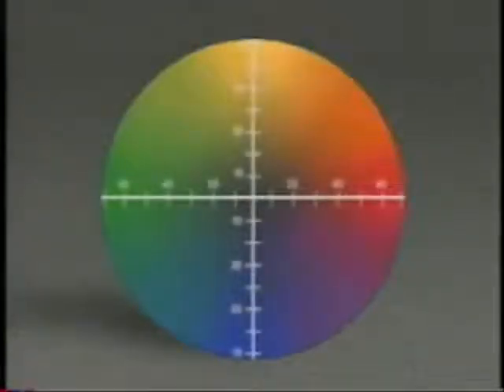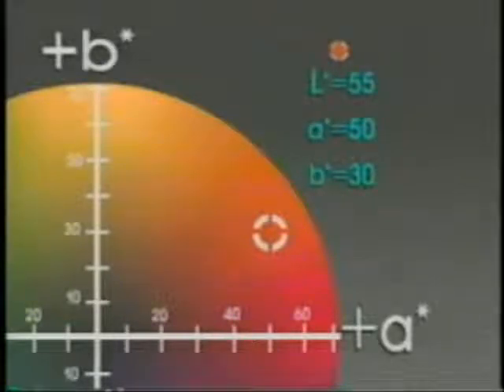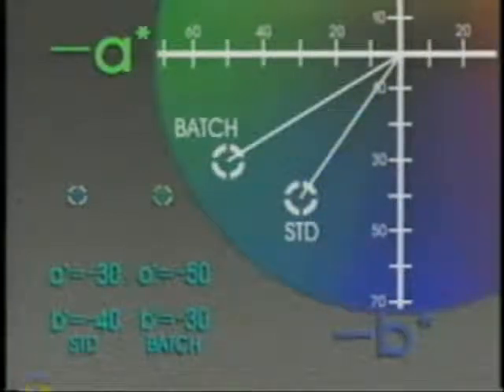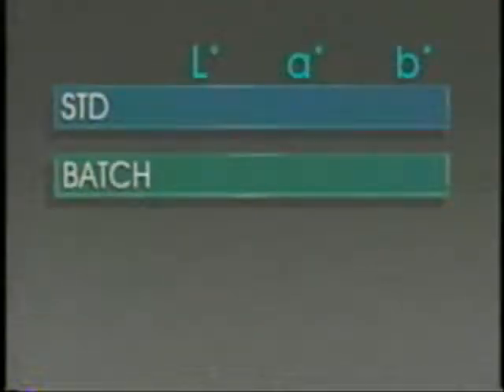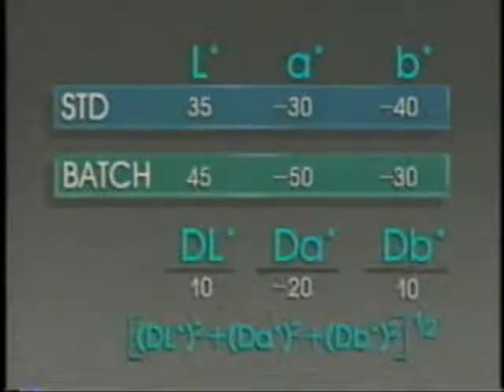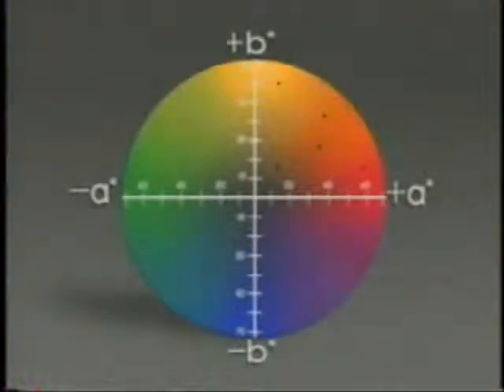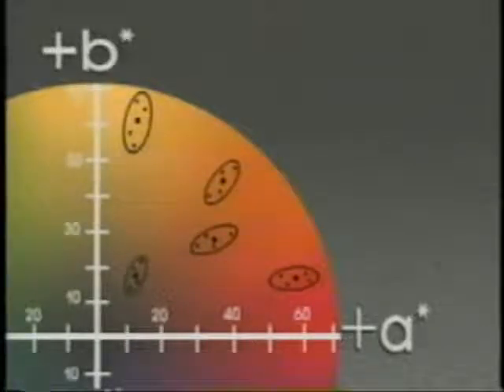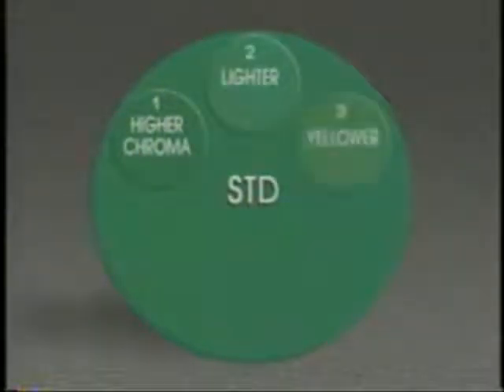Color Difference Video Part 2